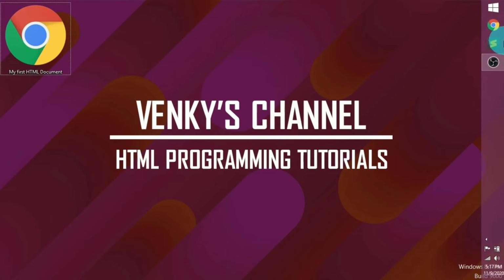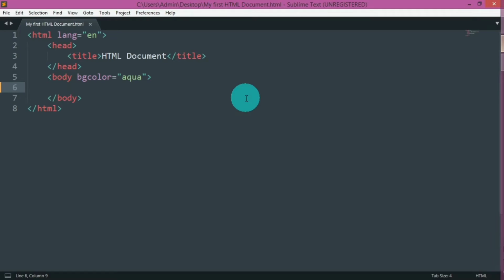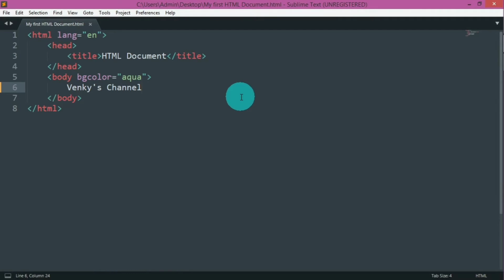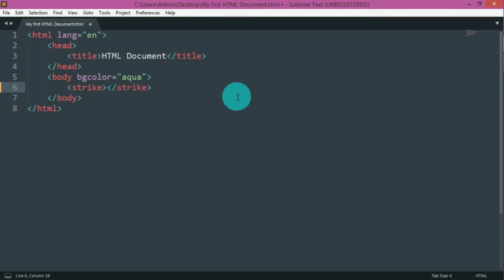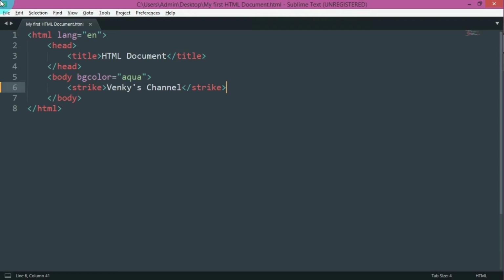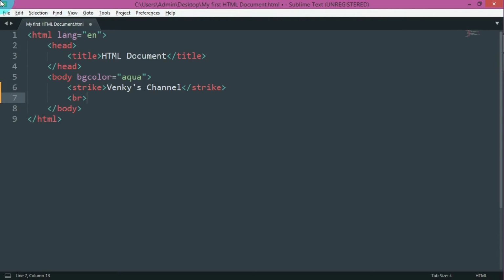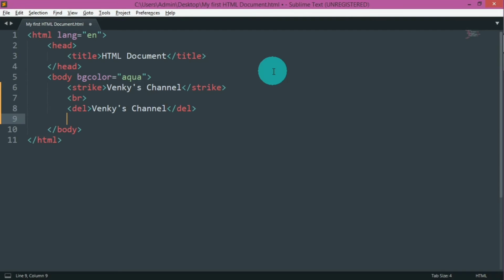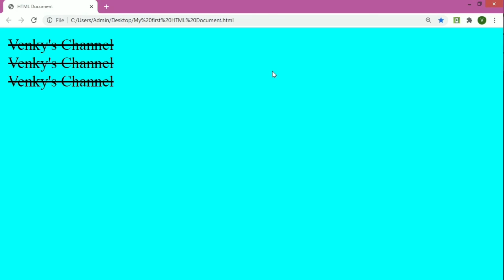HTML coding Tutorials || Part 11 || Strikethrough in HTML